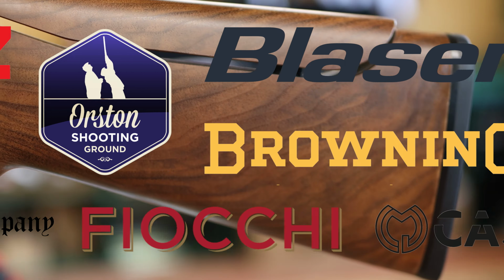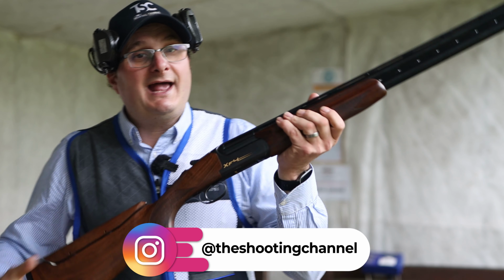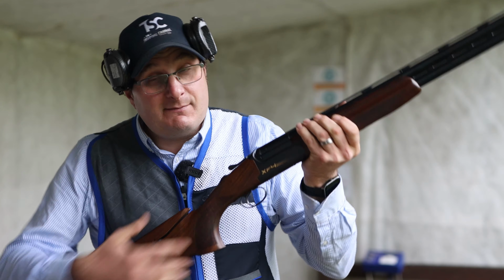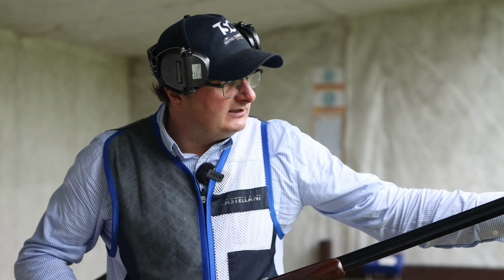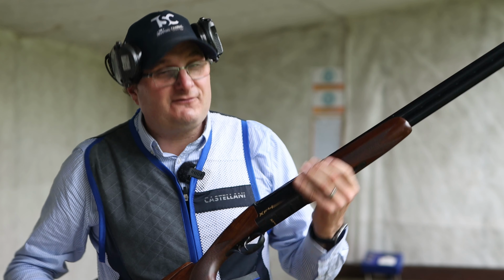These Guns Need To Come To The UK!